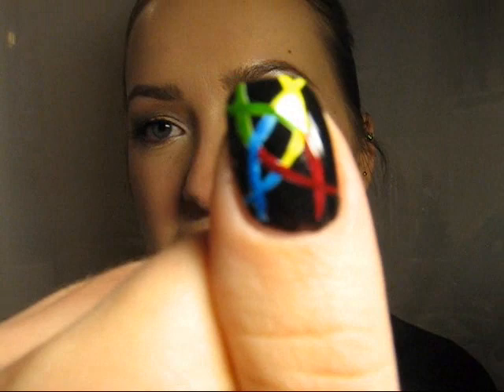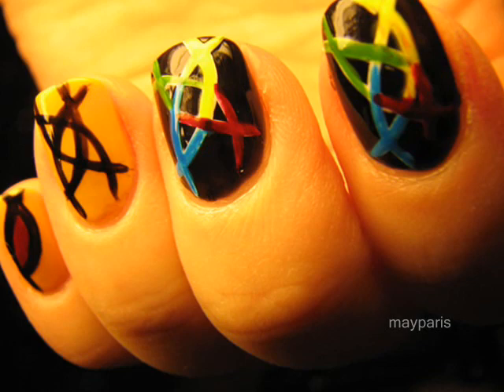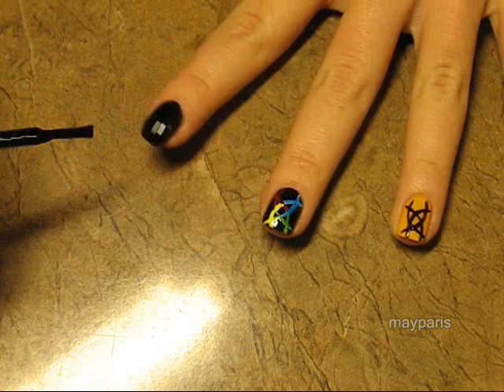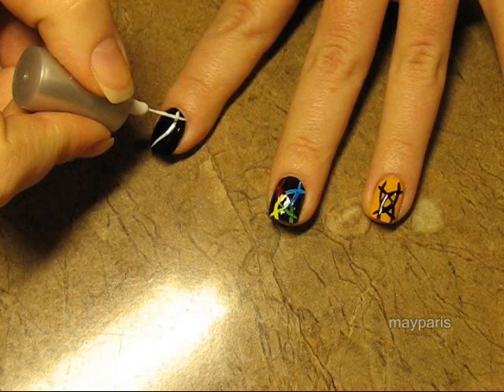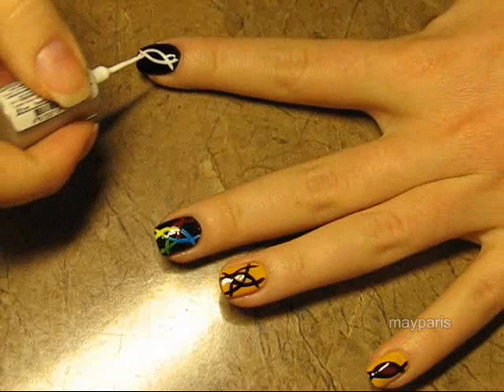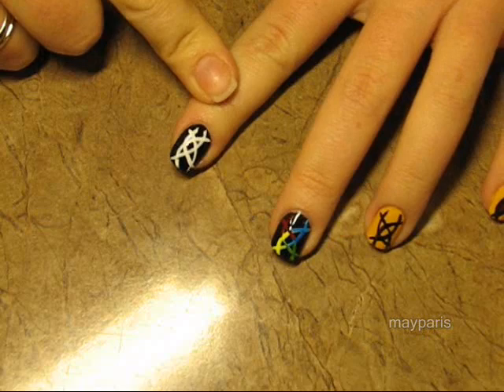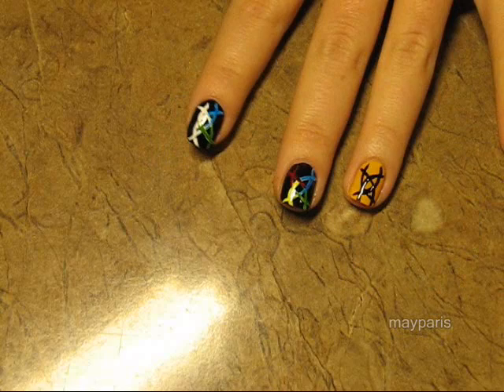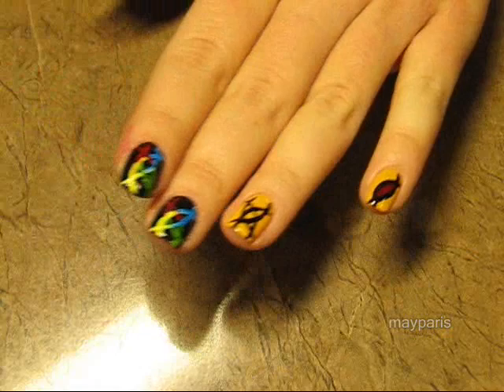Joomla! inspired Nails